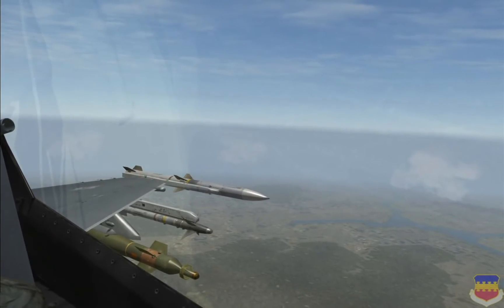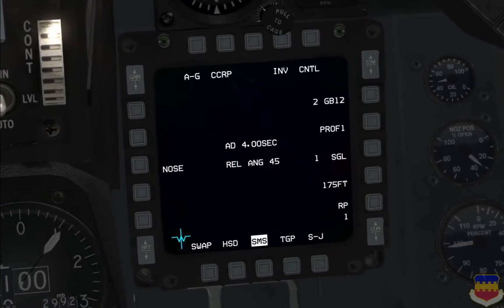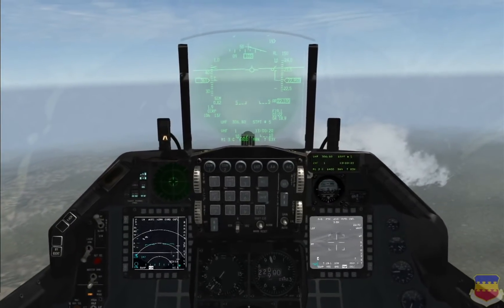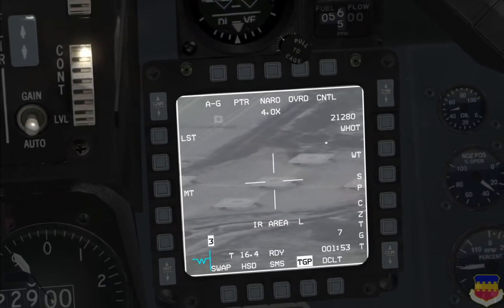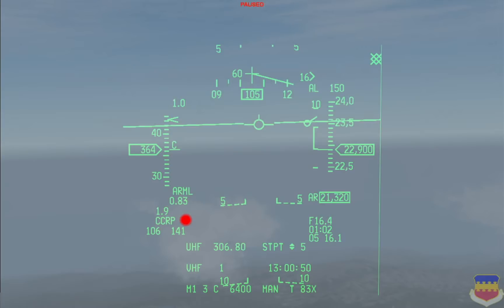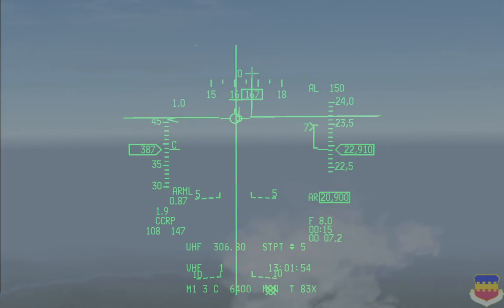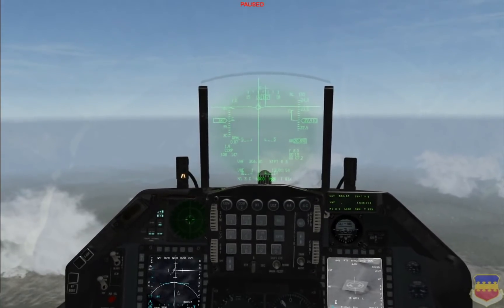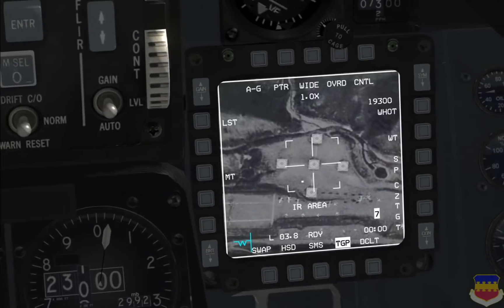BMS Weapons Employment Guide: Laser-Guided Bombs (LGBs)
This is not meant to be a detailed explanation, but a practical application guide.